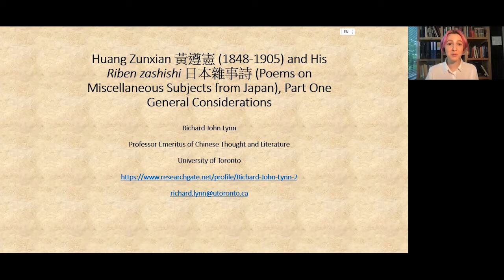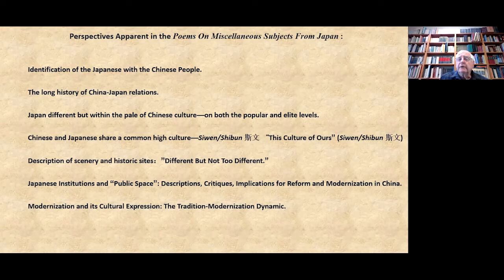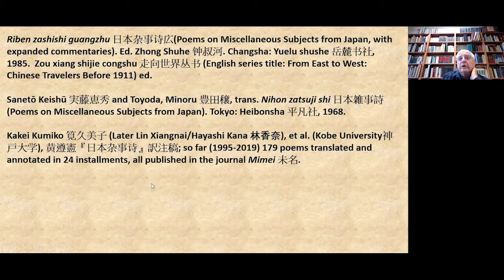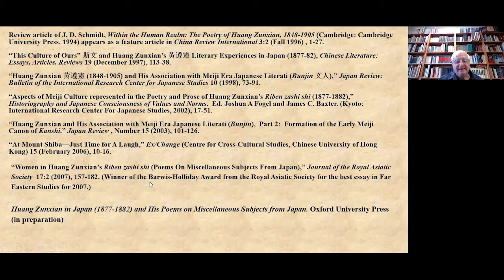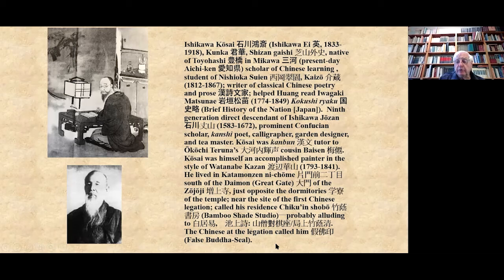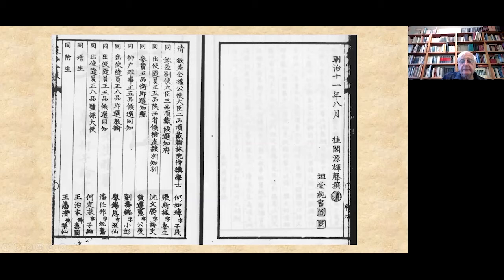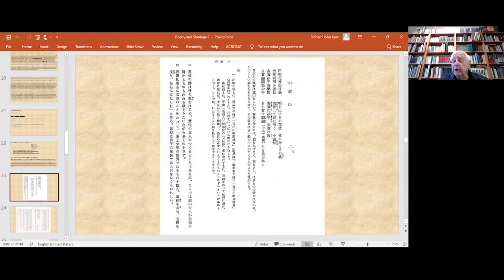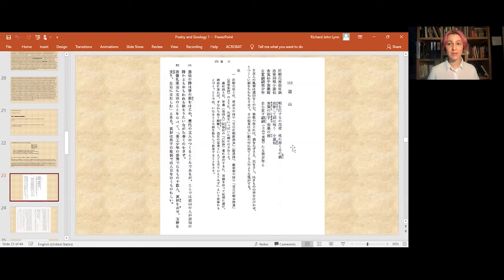Poetry of Huang Zunxian 黃遵憲 (1848-1905) in Japan - Part 01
Richard Lynn
Sept 16. 2021